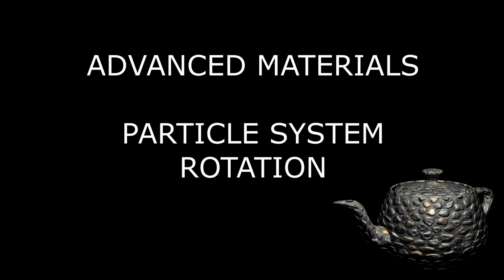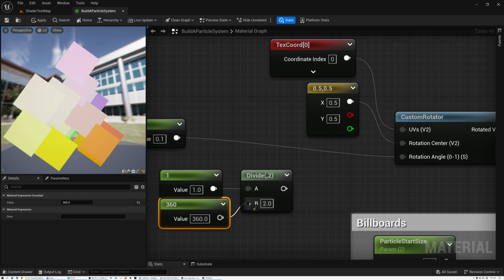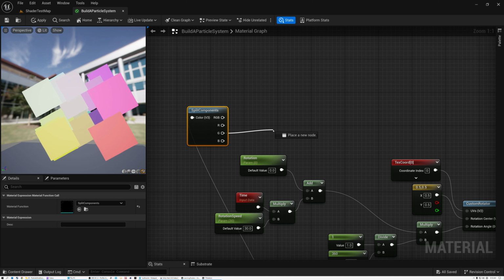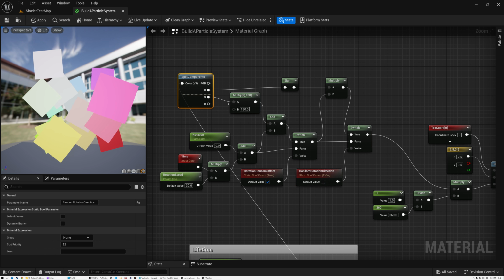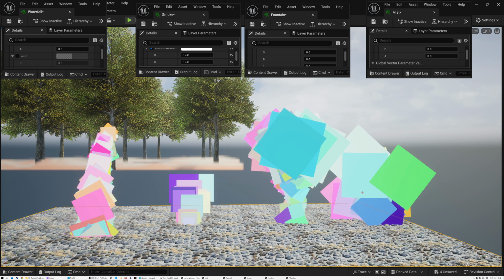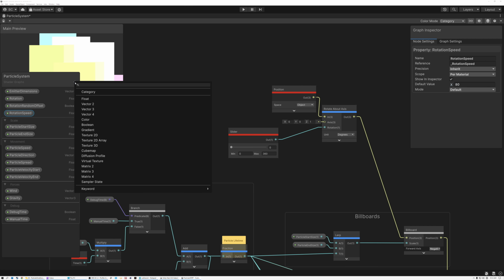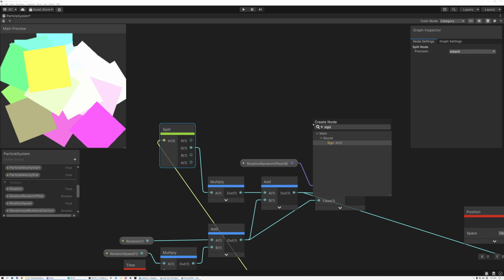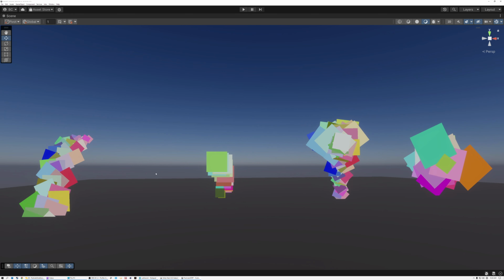Particle System Rotation - Advanced Materials - Episode 50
In this tutorial video for Unreal and Unity, we add rotation controls to our particle system to control how the particles rotate.

Here's last week's tutorial that shows how to add wind and gravity to our particle system:

Theme Music
Peace in the Circuitry - Glitch Hop